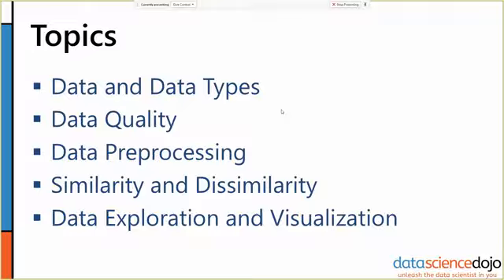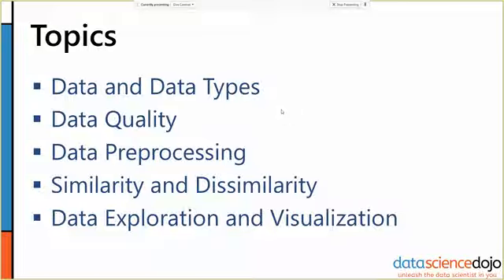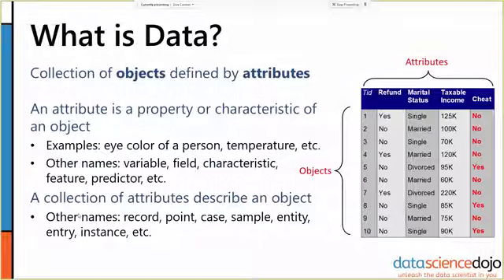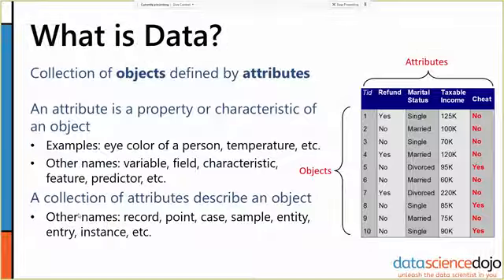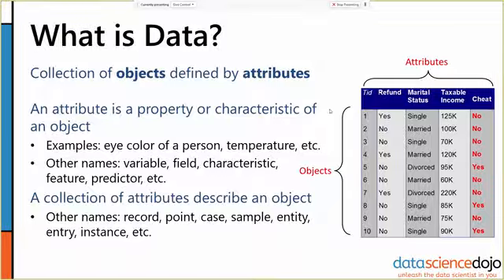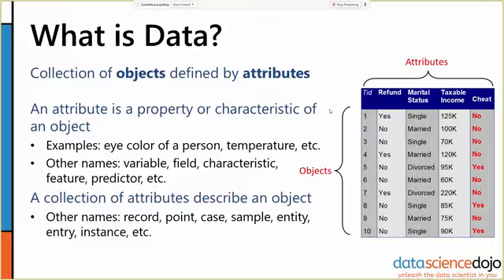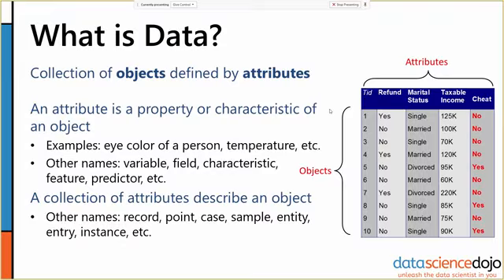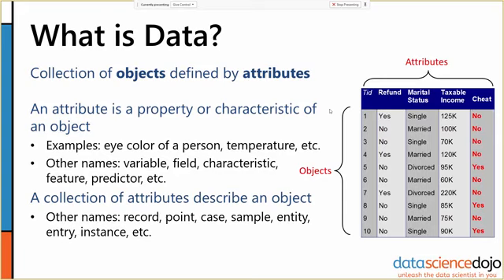5. Pengantar Data Mining